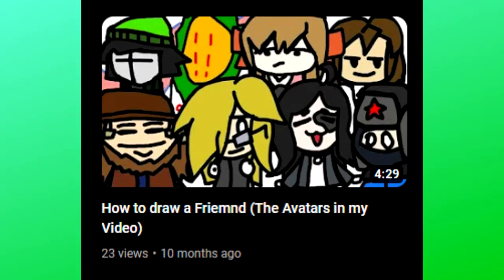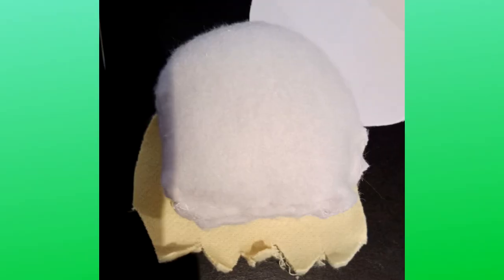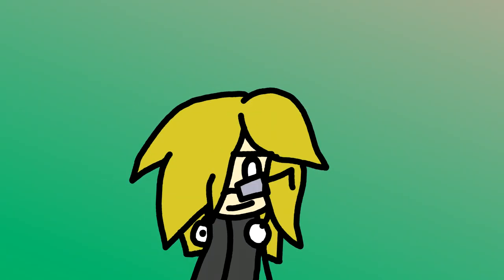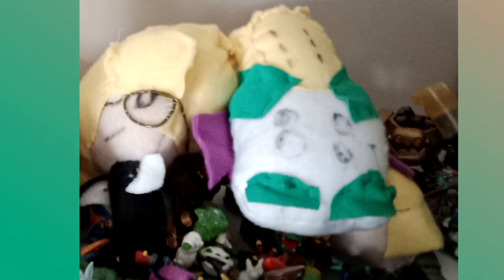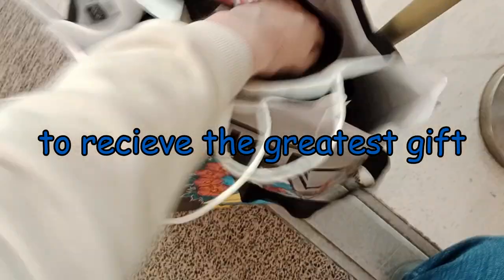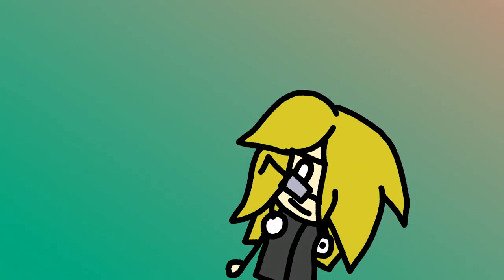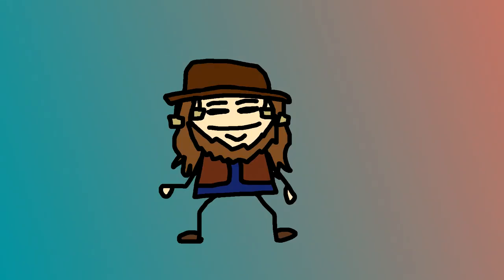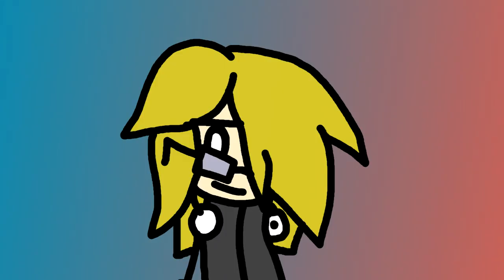I Made Plush Toys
Makeship, hit me up.